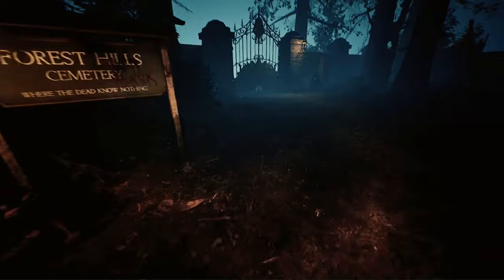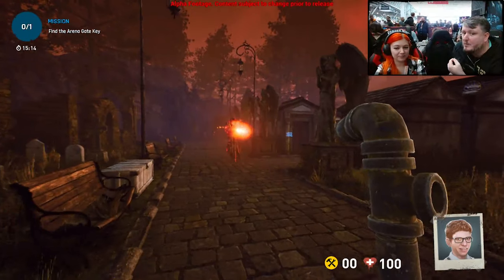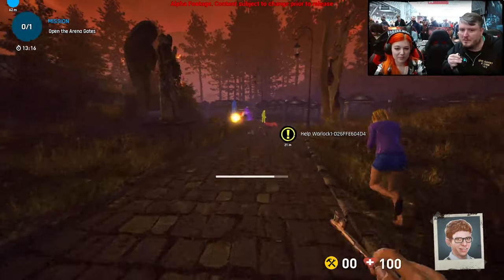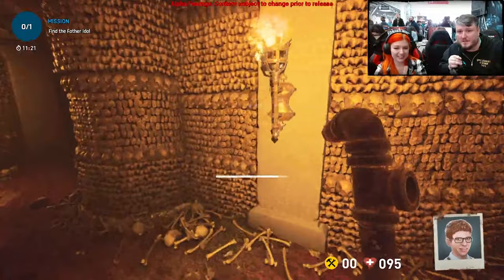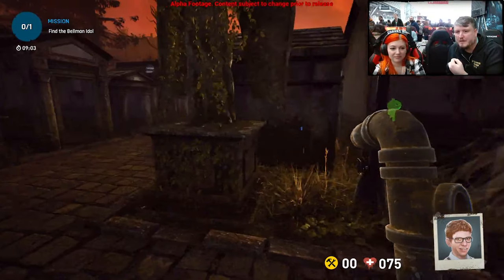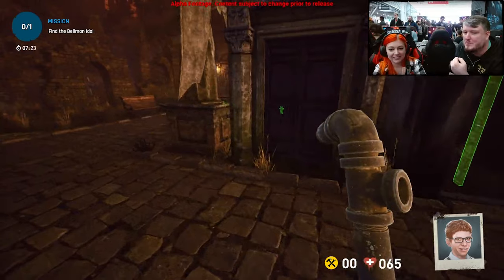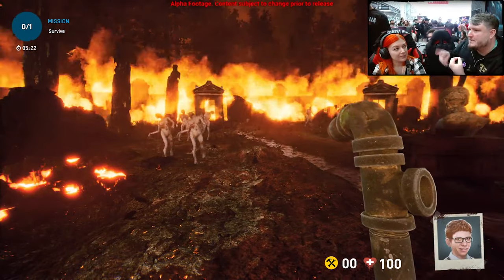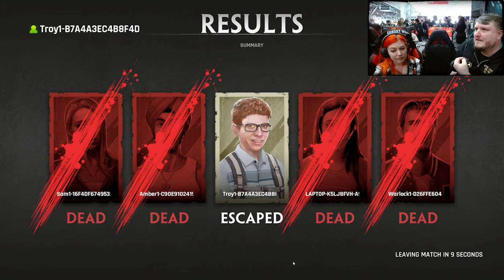Forest Hills : The Last Year - Full Match From PAX East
* Please Don't Dislike Video Because Audio is Out Of Sync In Game-play i spent like a hour try to fix it but it was the twitch stream, it was freezing/dropping frames and It was so random out of sync there was no way to save it without having no audio 35% of the time. Sorry about that. Hope you enjoy the gameplay though * Have a great day - Cyber7148